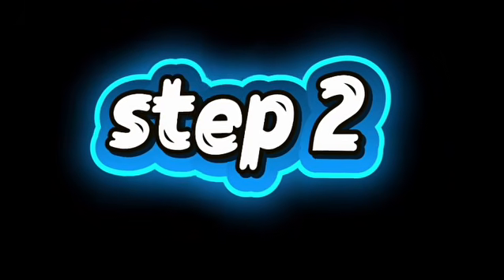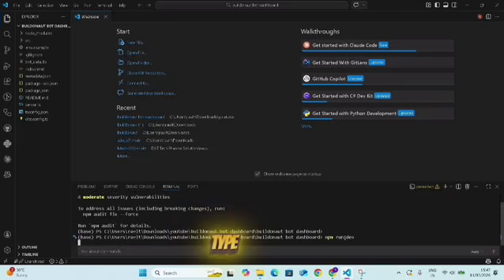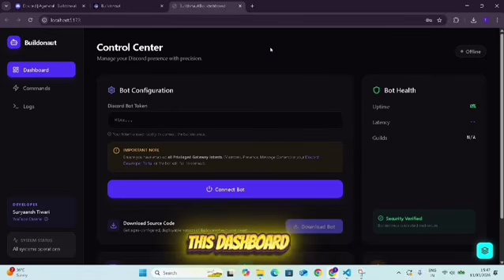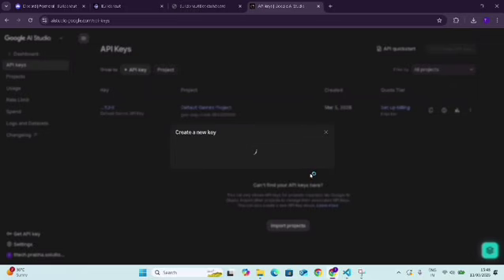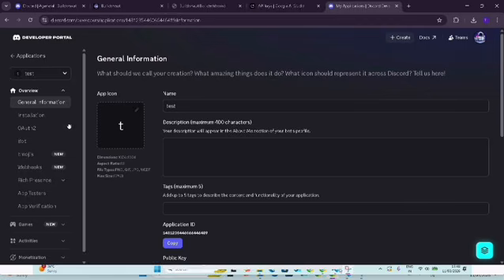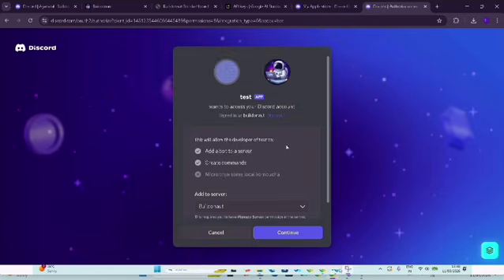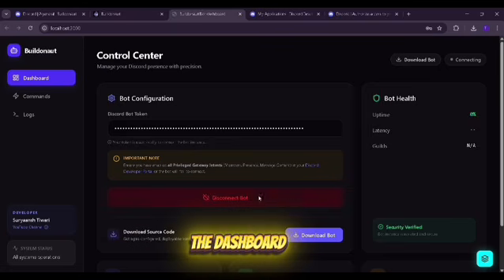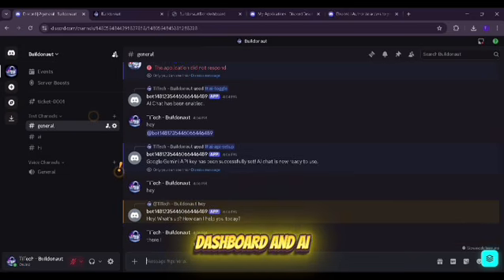Make your own all in one Discord Bot in 4 minutes (free)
🚀 Discord Bot Tutorial – How to Create an All-in-One Discord Bot with AI (FREE Source Code)
Learn how to create a Discord bot step-by-step using Discord.js, moderation commands, AI chatbot, and a dashboard.

In this video, I show you how to create a Discord bot step-by-step using a simple dashboard. This all-in-one Discord bot tutorial will help you build a multipurpose Discord bot with moderation commands, utility commands, fun features, and an AI chatbot powered by Google Gemini.

If you ever wanted to make your own Discord bot without coding, this guide will help you set up a free Discord bot with source code in just a few minutes. The bot is built using Discord.js and includes many features similar to popular bots like MEE6, Dyno, and other Discord moderation bots, but you can run it completely free on your own server.

This project works as a Discord bot dashboard where you simply enter your Discord bot token and Gemini API key, and the system automatically connects your bot and loads all commands. You can also download the full Discord bot source code and deploy it to hosting platforms like Render, VPS, or other 24/7 bot hosting services.

npm install

npx vite

You can also click Download Source on the running dashboard to get the personal bot source code that you can deploy to Render or other hosting platforms.

This project is completely free and safe to use.

That's it! Enjoy your own Discord bot 🚀

⏱️ Video Timeline

00:00 – 00:24 → Introduction – Overview of the Discord Bot & Dashboard
00:25 – 00:39 → Step 1: Extract the Project Files
00:40 – 01:04 → Step 2: Open Project in VS Code & Start the Backend
01:05 – 01:40 → Step 3: Start the Dashboard & Setup the Frontend
01:41 – 02:15 → Step 4: Get a Gemini (Google AI) API Key
02:16 – 03:36 → Step 5: Create a Discord Bot & Connect it to the Dashboard
03:37 – 04:09 → Outro & Final Bot Features Demo

✨ Features

• Moderation commands (ban, kick, mute, clear)
• Utility commands (server info, user info, ping)
• Fun commands and games
• AI chatbot using Google AI Studio
• Easy dashboard UI
• Simple setup in minutes
• Downloadable bot source code
• Deploy to Render / VPS / fps.ms